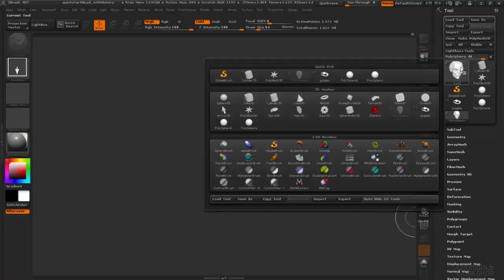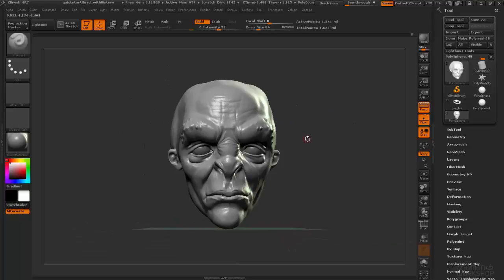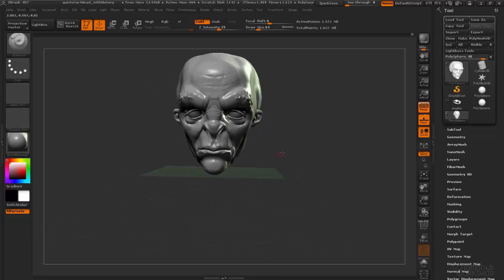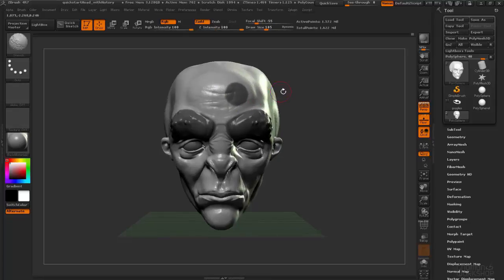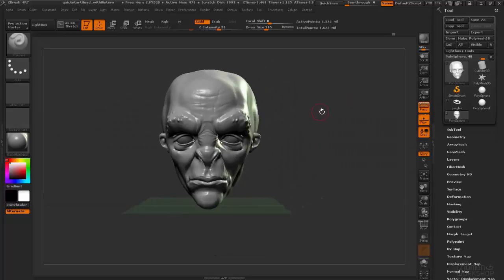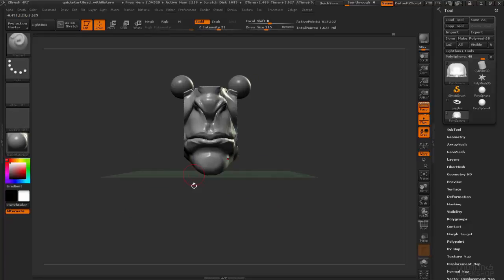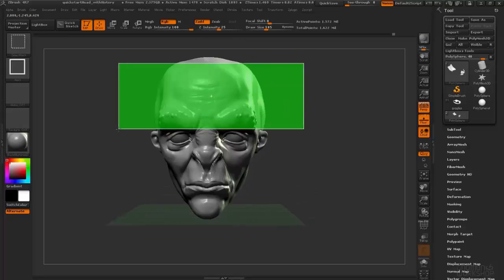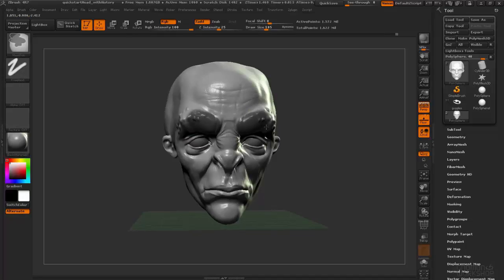2 Introduction ZBRush 4R7